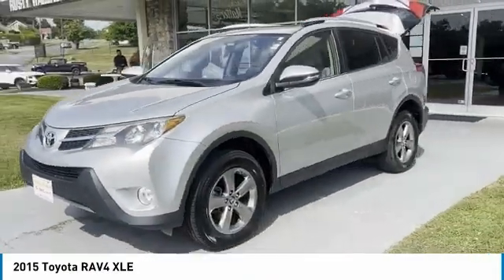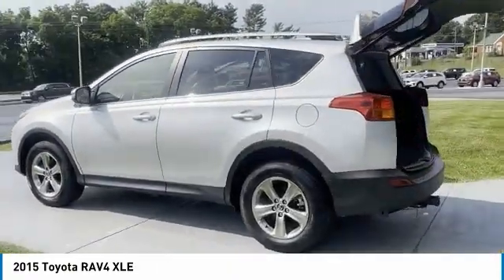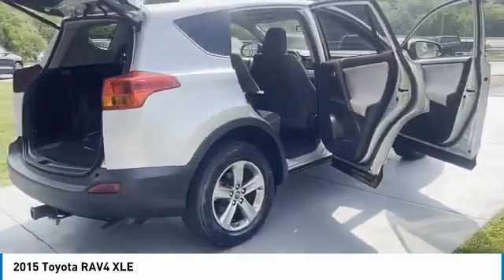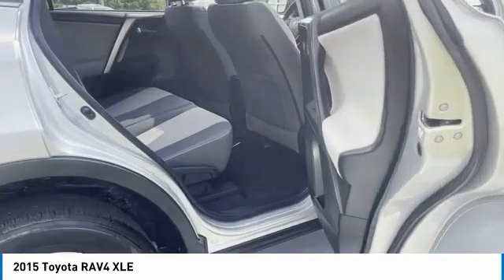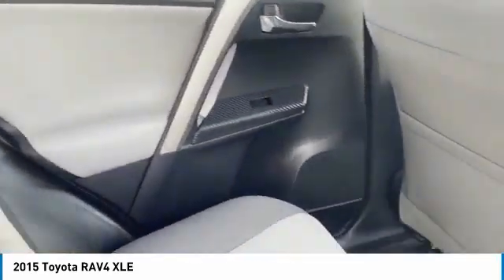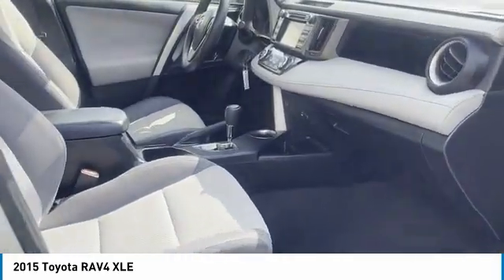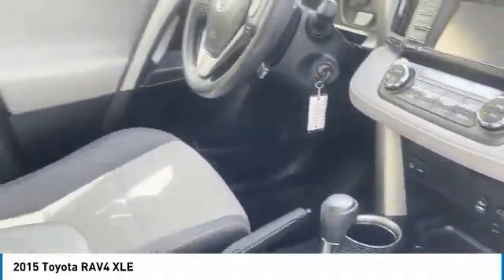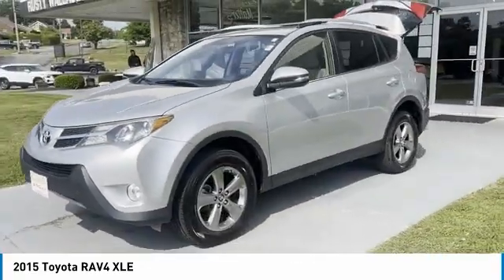2015 Toyota RAV4 Used Rusty Wallace Auto Morristown, TN Live P8526A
Classic Silver Metallic 2015 Toyota RAV4 XLE AWD 6-Speed Automatic 2.5L 4-Cylinder DOHC Dual VVT-i AWD, Black Cloth.brbrbrRecent Arrival! 22/29 City/Highway MPG Awards:br  * 2015 IIHS Top Safety Pick, Top Safety Pick+   * 2015 KBB.com 10 Best SUVs Under $25,000   * 2015 KBB.com 10 Best All-Wheel Drive Vehicles Under $25,000brbrbrReviews:br  * Roomy interior for people and cargo; strikes a good balance between ride comfort and sure-footed handling. Source: Edmundsbr  * The 2015 RAV4 captures the spirit of freedom that began with the original RAV4, yet breaks new ground in refinement, practicality and technology. The traditionally mounted spare now resides under the cargo floor so that the RAV4 now has a true liftgate, opening up instead of out. Opt for the RAV4 Limited and you'll get a power liftgate with jam protection that even offers height adjustment. From its efficient engine to its new 6-speed automatic transmission and updated suspension, RAV4 is every bit a driver's machine. It's now available with the all-new Dynamic Torque-Control All-Wheel Drive system. It improves handling by distributing power from front to rear, and manages the vehicle's braking system from side to side for maximum control. RAV4's standard 2.5L engine produces 176hp along with 172 lb.-ft. of torque to make short work of long roads. With the pull of a handle, passengers can recline the rear seatbacks and enjoy the ride. Even with all the leg room offered by RAV4's interior, there's still plenty of room for your gear. In fact, you can stow up to 38.4 cubic feet of cargo with the rear seatbacks in their upright position. You can even fold the second-row seats in seconds by pulling the handle up and lower the seatbacks to create a wide, flat load space with 73.4 cubic feet of cargo capacity. Optional features now include Blind Spot Monitoring with Rear Cross-Traffic Alert which provides audible and visual cues when the RAV4 detects oncoming traffic. The available Smart Key fob allows you to lock and unlock the doors and liftgate with one touch and start the vehicle with the push of a button, Display Audio with Navigation and Entune, 11 JBL GreenEdge speakers in seven locations with a subwoofer and amplifier. Source: The Manufacturer Summary